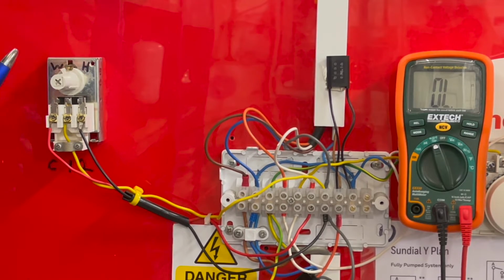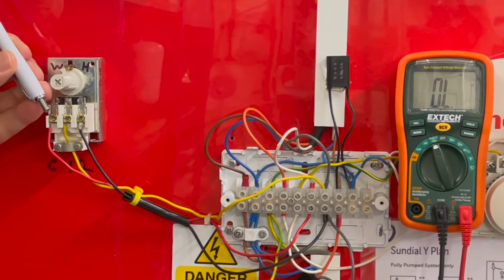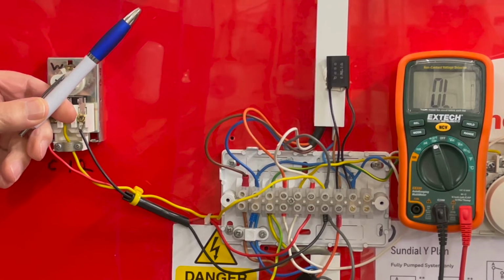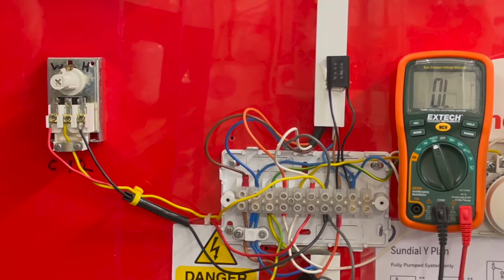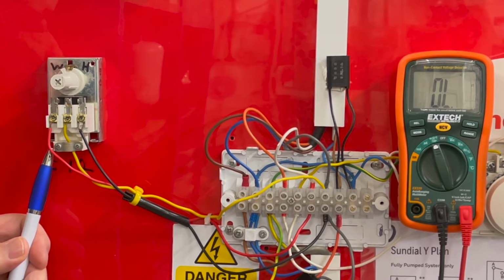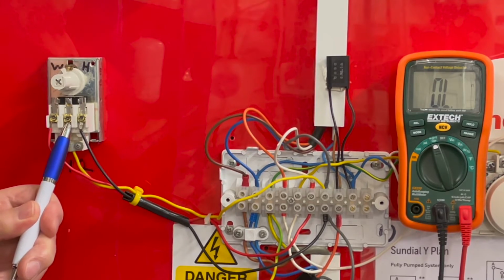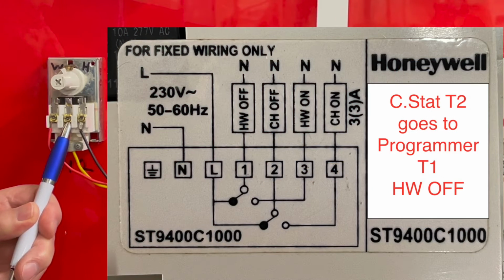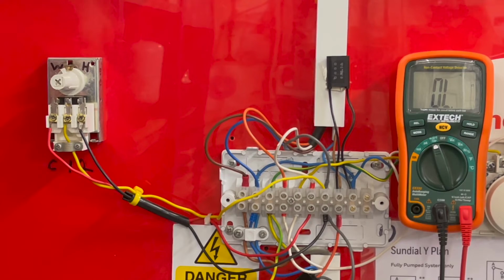NO Heating Faults 2 Cylinder Stat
No heating! Honeywell cylinder stat not responding, this video will help, easy to follow.
The cylinder stat is normally very reliable but can go faulty which WILL affect the heating  If stuck in HW mode the heating may be 0 to 50%.
This short video will help you understand the workings and errors.